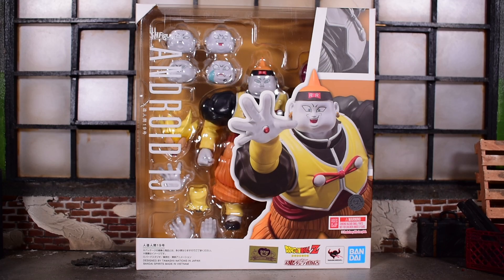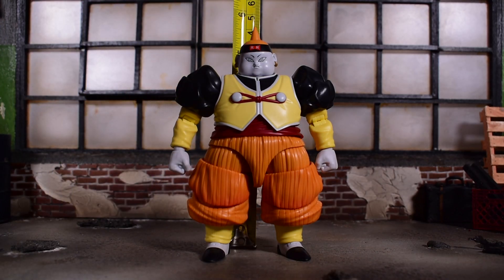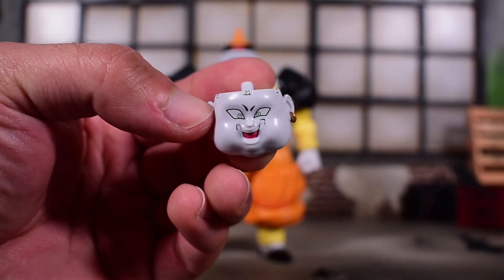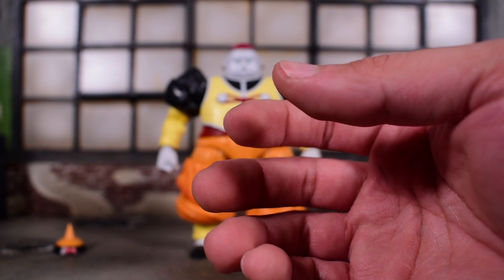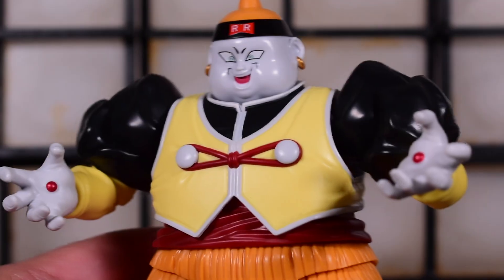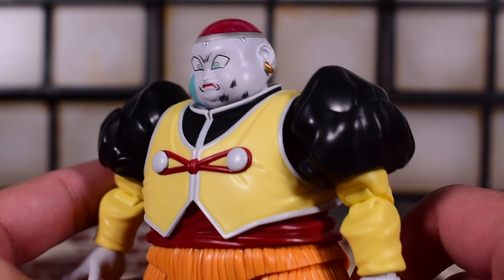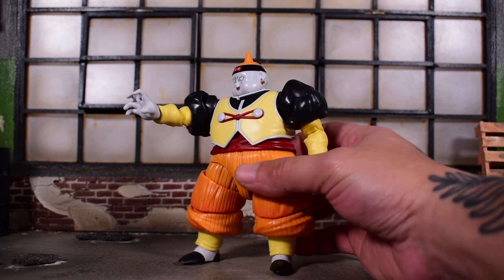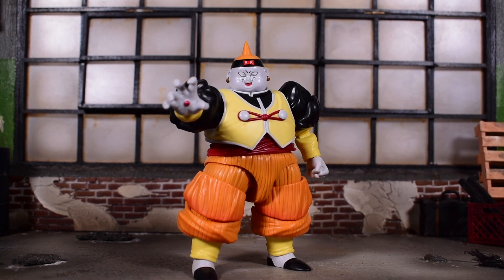SH Figuarts Dragon Ball Z ANDROID 19 Figure Review